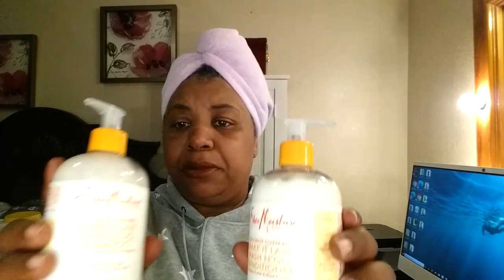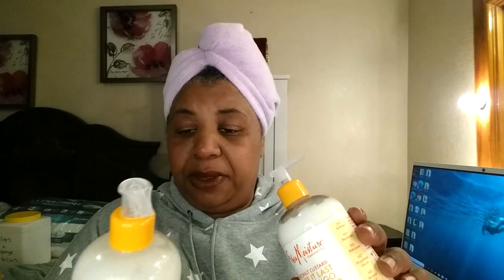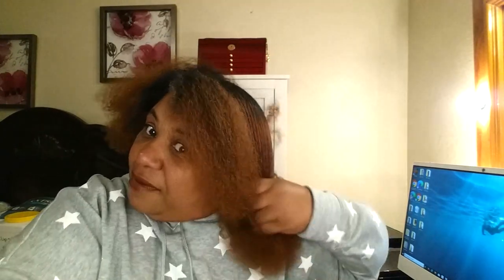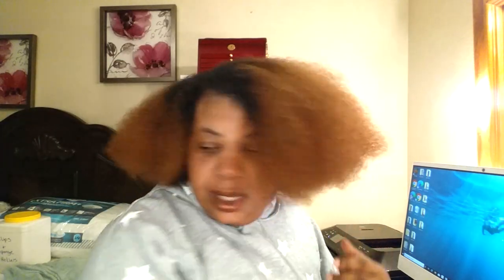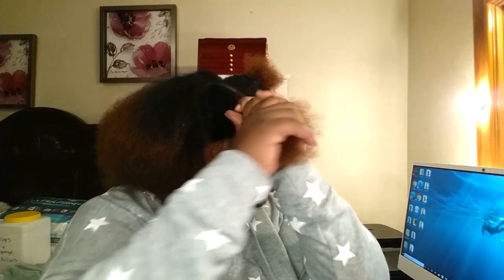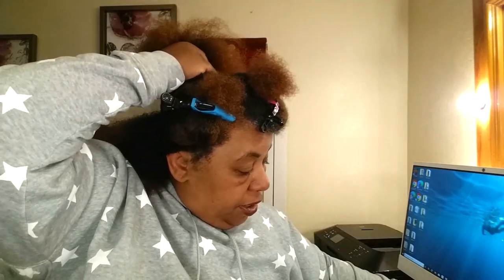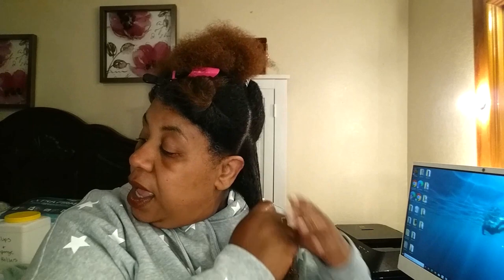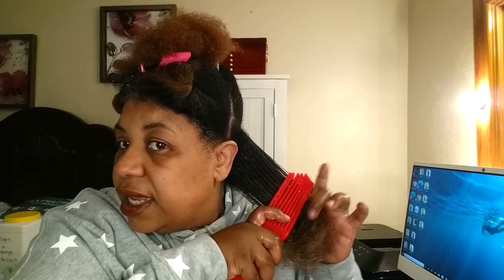SHEA MOISTURE COCONUT CUSTARD, WE NEED TO TALK!